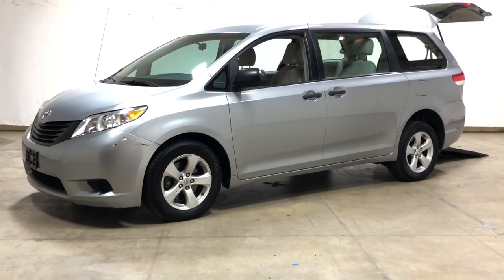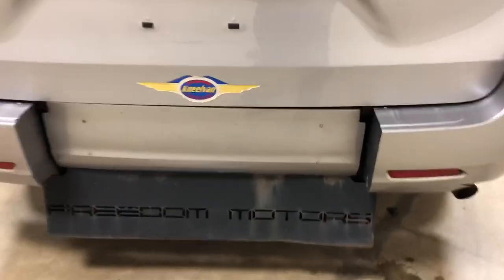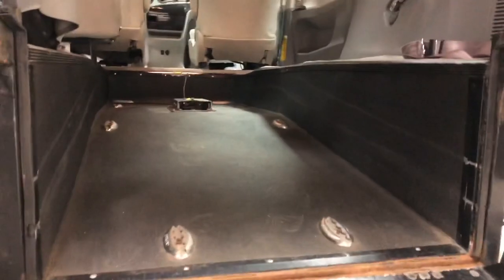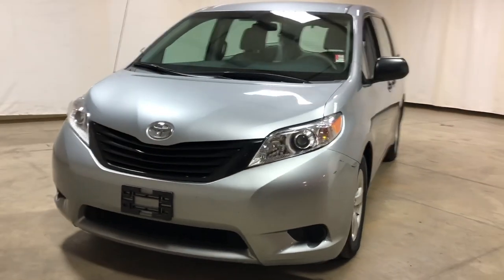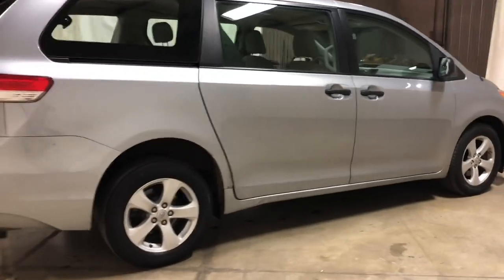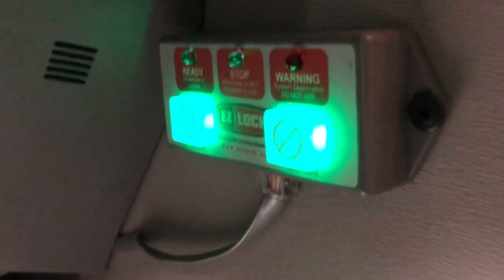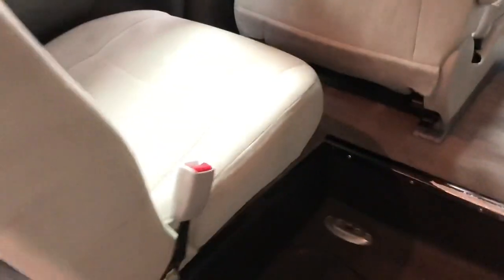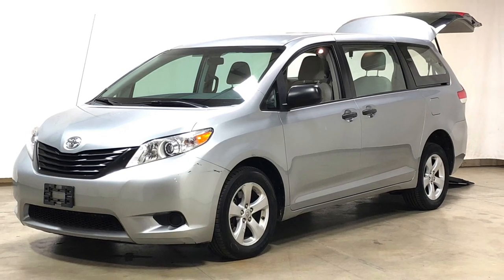2011 Toyota Sienna LE Low Mile Manual Rear Entry Freedom Motors Wheelchair Accessible Mobility Van!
Wow, check out this nice, low mileage fresh trade in! This is a 2011 Toyota Sienna LE with Freedom Motors Kneelvan Wheelchair Accessible Mobility Conversion with lowered floor and manual rear entry wheelchair accessible ramp, EZ Lock system already installed and wired and ready to go, just 57k low low miles, and in great shape overall inside and out! This is a trade in on another new Freedom Motors Kneelvan!

Freedom Motors is a family owned wheelchair conversion manufacturer that has been in business over 30 years and we specialize in innovative and unique wheelchair conversions of super cool, fun and sporty cars, vans, trucks and sport utility vehicles which offers accessible driver, passenger and rear automatic and manual entries to give you a huge variety of configurations and styles and colors and types of vehicle so you don't have to settle for boring and old fashioned with our futuristic and modern and ever changing company! We have sales reps across the USA and offer in house Demo's and we sell and ship handicap wheelchair mobility accessible vehicles coast to coast! Examples of Wheelchair converted vehicles we have done include Chevrolet Suburban, Chevrolet Tahoe, Chevrolet Silverado, GMC Sierra, GMC Yukon, GMC Yukon XL, Chrysler PT Cruiser, Chrysler Pacifica, Chrysler Town & Country, Dodge Grand Caravan, Fiat 500L, Honda Element, Honda Pilot, Honda Odyssey, Kia Soul, Kia Sorento, Toyota Sienna and more! We even have a large commercial client base and offer ADA approved Wheelchair Taxi / Para Transport / Wheelchair Transport conversions which allow for transporting multiple wheelchairs and / or several non wheelchair bound customers, giving your business a lot of flexibility and opportunities to make a large return on your investment!